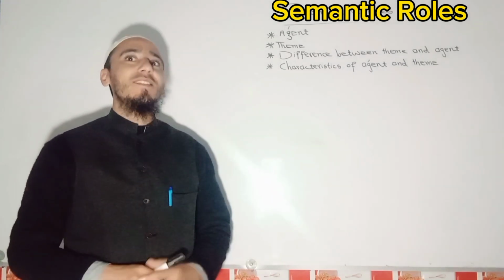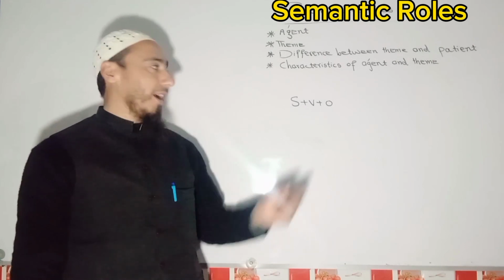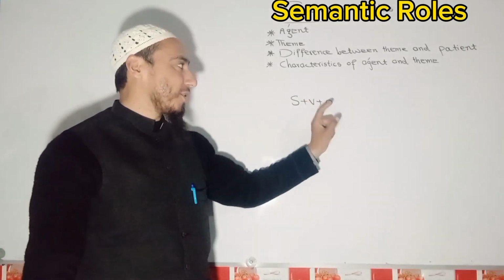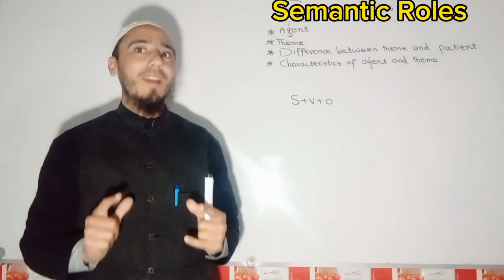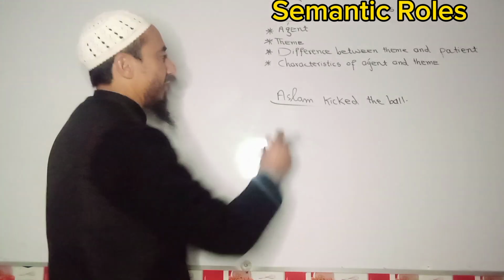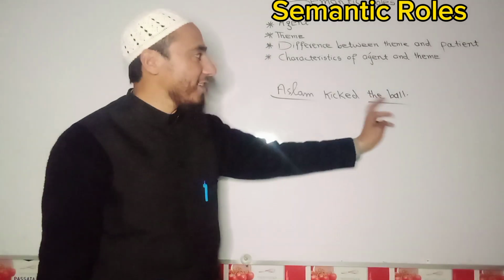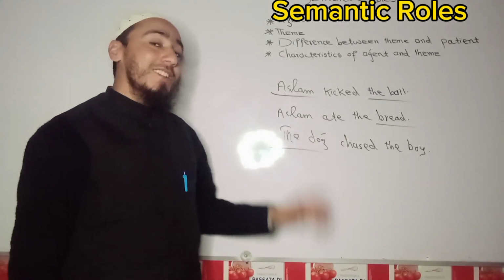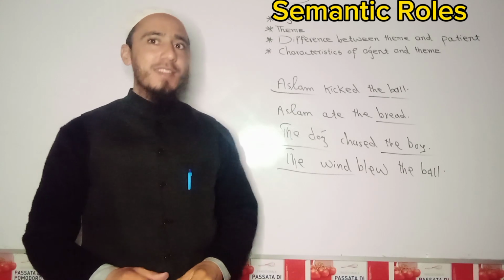Semantic|Thematic|Theta Roles| by Muhammad Alamgir